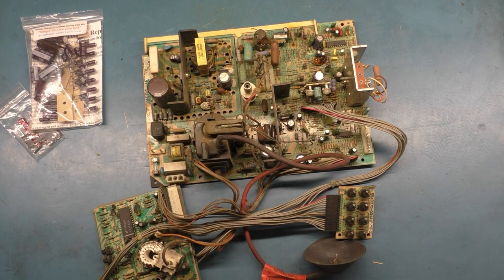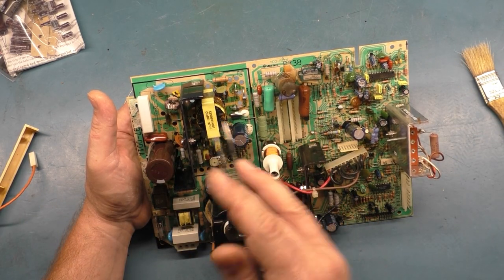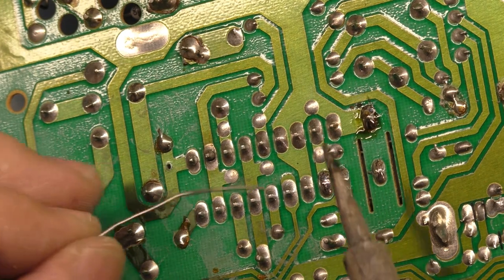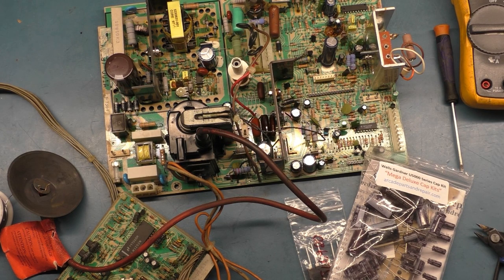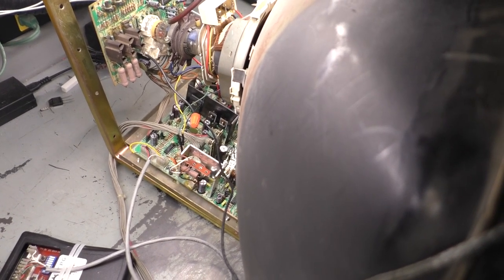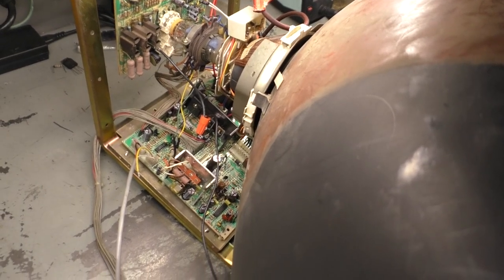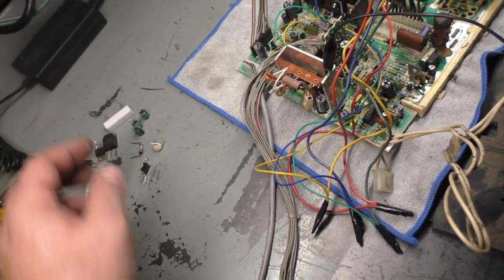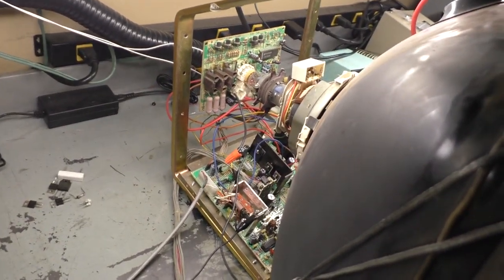27" U5000 Arcade Monitor Chassis Repair - "Not Powering On" - Cascading Failures Drove Me Insane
Longest video on the channel to date. It was one thing after another.